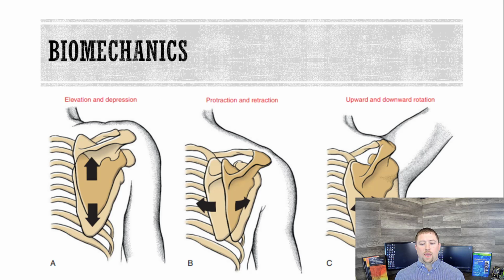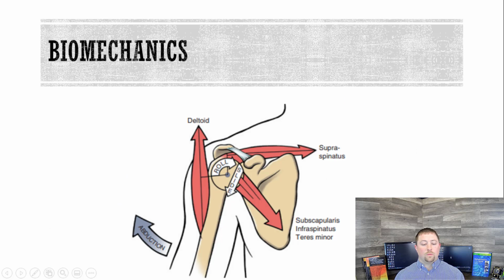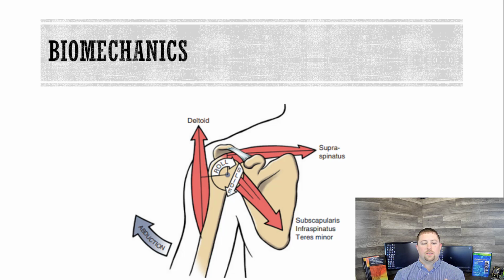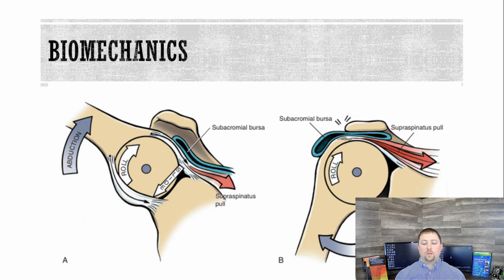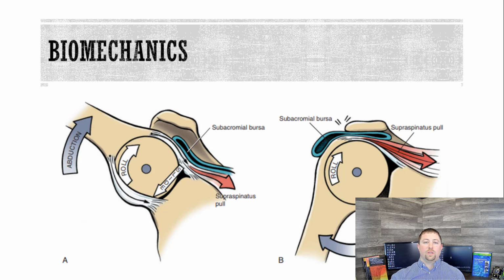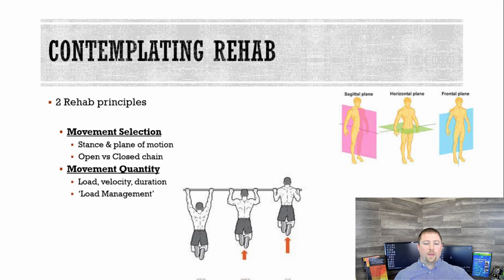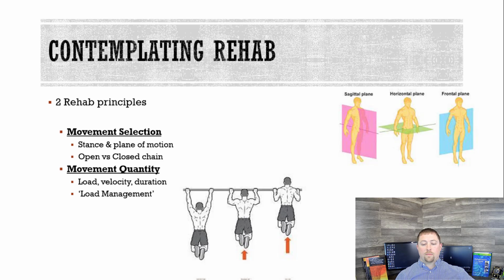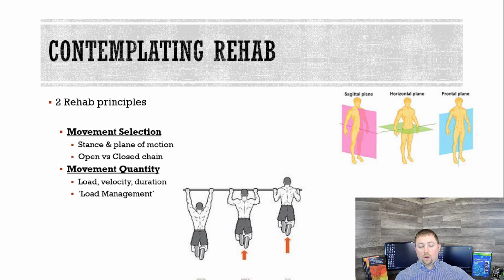Shoulder Impingement Part 3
In this video, Dr. McIntosh, from Health & Performance Center talks about eh biomechanics of the shoulder and how it relates to impingement syndrome.